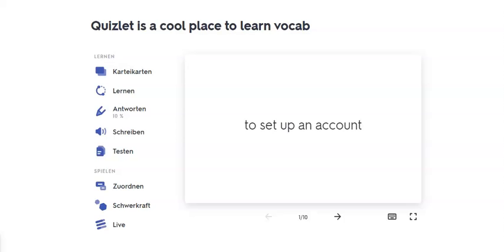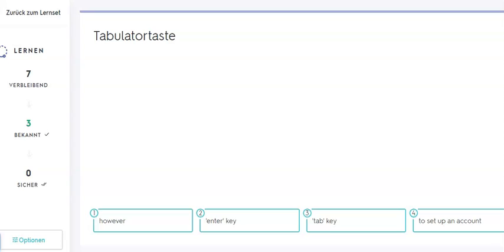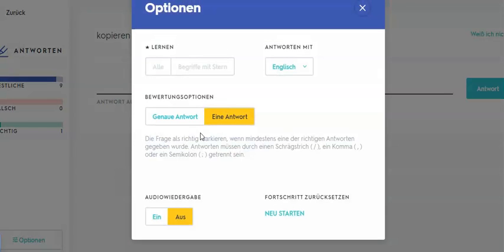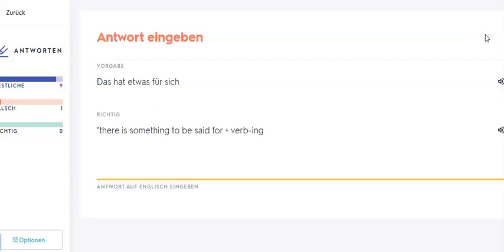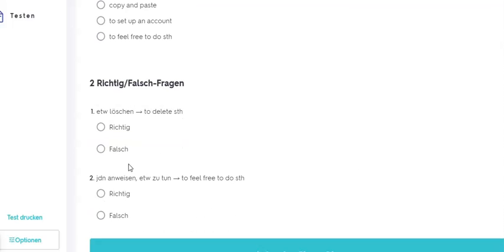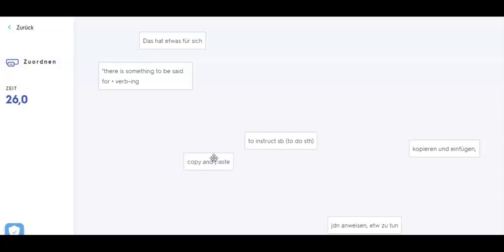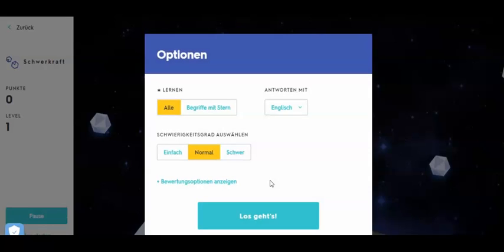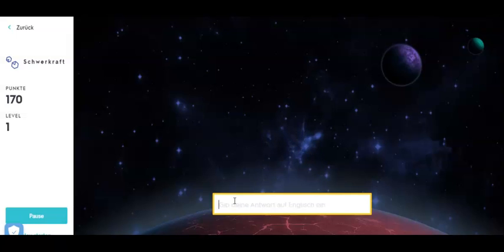How to learn with Quizlet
This is a short introduction into how to get the most out of the powerful flashcard vocabulary learning tool Quizlet.